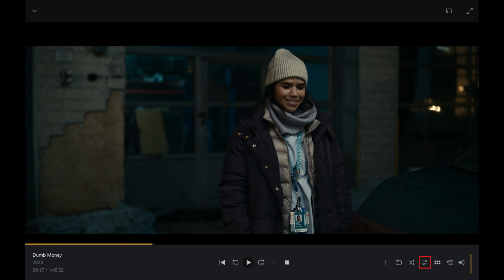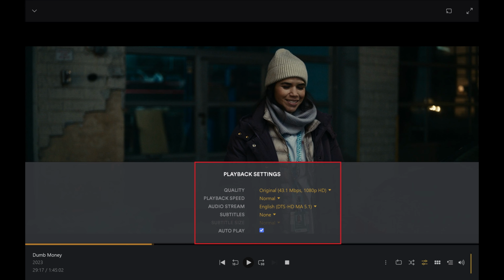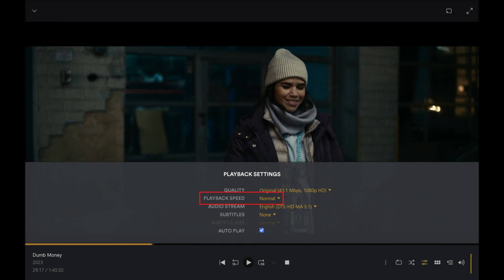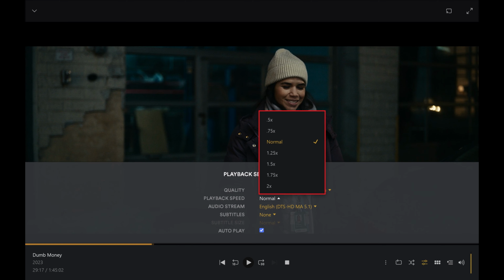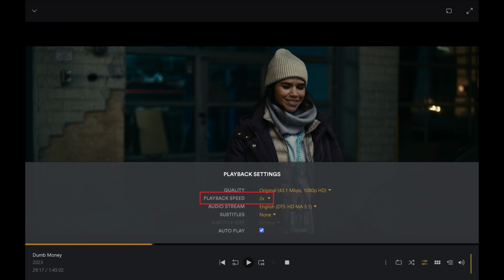How to Change Plex Video Playback Speed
In this video I'll show you how to change your Plex video playback speed.

Timestamps:
Introduction: 0:00
Steps to Change Plex Video Playback Speed: 0:29
Conclusion: 1:25

Video Transcript:
Adjusting your Plex video playback speed can be incredibly useful for a variety of reasons—whether you want to speed through a tutorial or lecture to save time, slow down a scene to catch every detail, or just customize your viewing experience to suit your preferences. So, if you’re ready to take control of your viewing experience and make Plex work better for you, let’s dive right into it.

Step 1. Open the Plex video you want to change the playback speed for.

Step 2. Bring up the onscreen menu. If you're using Plex on a computer you can do that by wiggling your mouse. If you're using Plex on a mobile device you can tap the screen. And if you're using a Roku or some other streaming box, you can click the D-pad on the remote. Depending on your platform your screen may look a little different, but the options will be the same.

Step 3. Click the "Playback Settings" icon, which features two horizontal lines with circles on opposite ends. The Playback Settings menu opens.

Step 4. Select "Playback Speed." You'll see various options for either slowing down or speeding up your Plex video playback speed. Click to select your new video playback speed. When you resume playing your Plex video, it will play with the new playback speed.